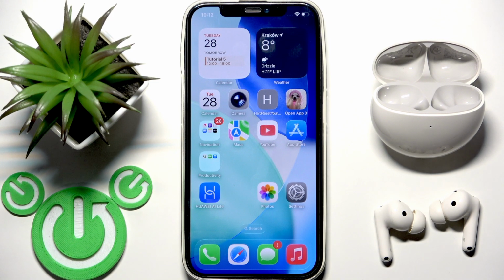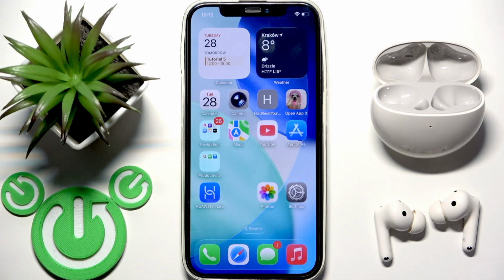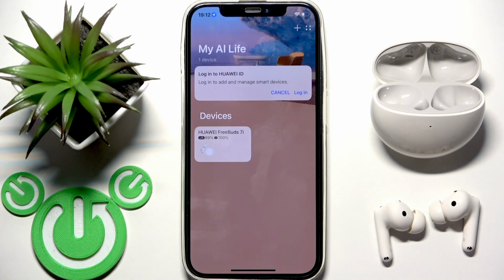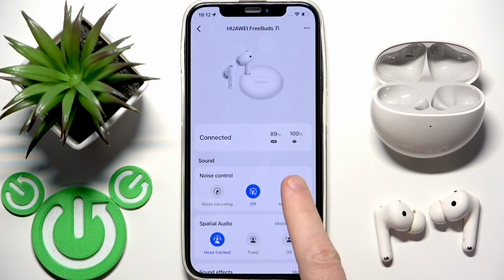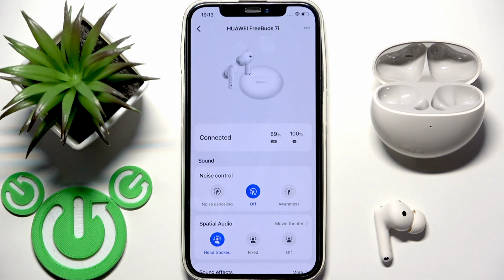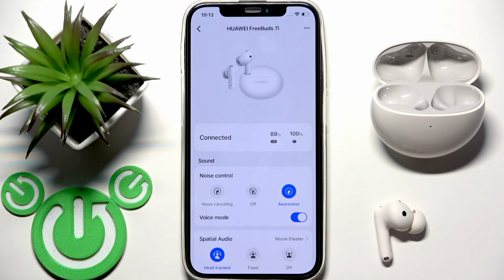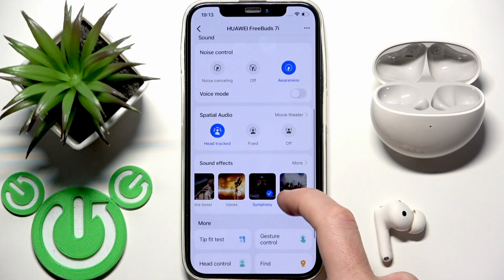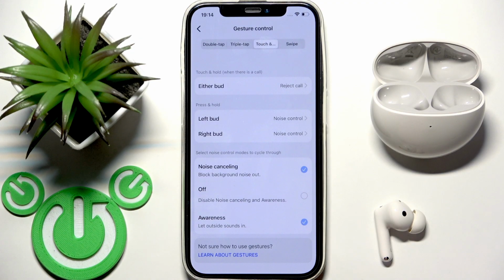HUAWEI Freebuds 7i – How to Manage Transparency Mode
If you want to control the transparency mode on your HUAWEI Freebuds 7i, this video will show you step by step how to enable, disable, and adjust awareness (transparency) mode using the HUAWEI Life app or HUAWEI Connect app. Learn how to switch between ANC, normal, and transparency modes, and how to use gesture controls for quick changes. We also cover the voice mode option and what to expect when using it. Whether you use Android or iOS, you’ll find out how to get the most out of your HUAWEI Freebuds 7i’s sound settings and customize your listening experience easily.

How to enable transparency mode on HUAWEI Freebuds 7i?
How to switch between ANC and transparency mode on HUAWEI Freebuds 7i?
How to use gesture controls for transparency mode on HUAWEI Freebuds 7i?

0:00 Introduction
0:08 Opening the HUAWEI Life or Connect app
0:23 Selecting your Freebuds 7i device
0:33 Enabling awareness (transparency) mode
0:53 Using voice mode and what it does
1:34 Managing transparency with gesture controls
1:51 Final tips and summary